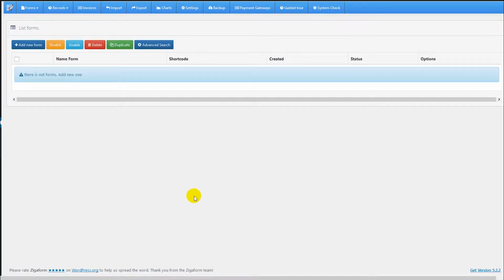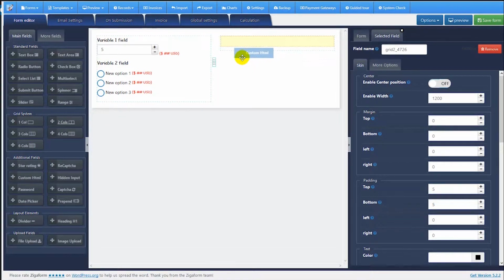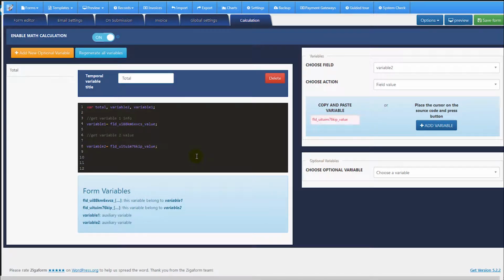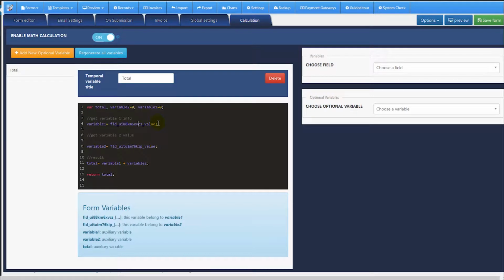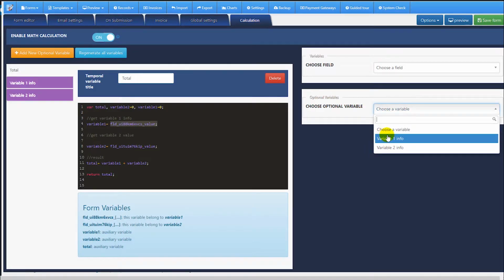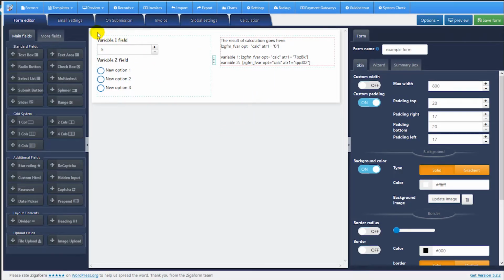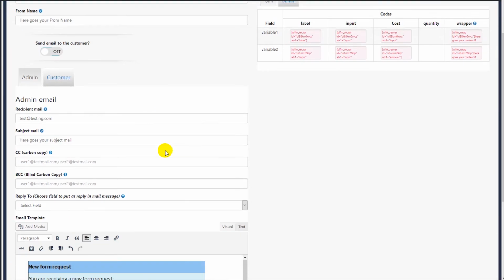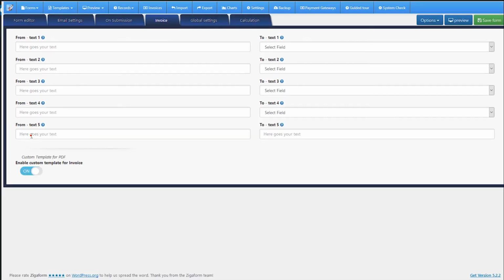how to make custom estimation form with zigaform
In this video tutorial I will show you how to build a custom calculation with zigaform software. you can make any kind of calculation because the calculation code support javascript. in this example, I made a basic calculation